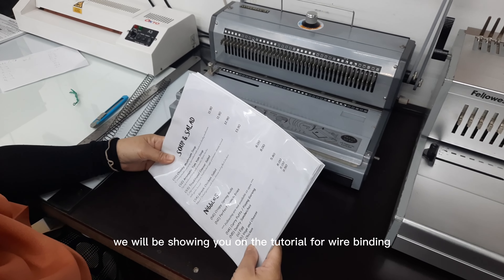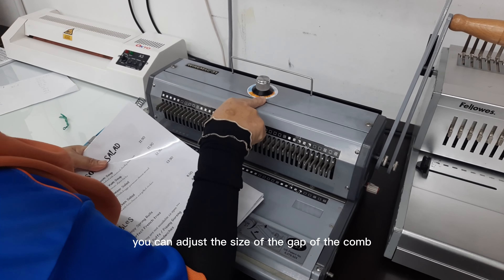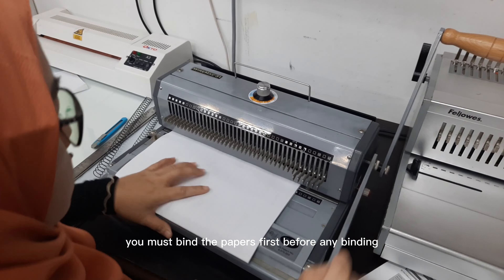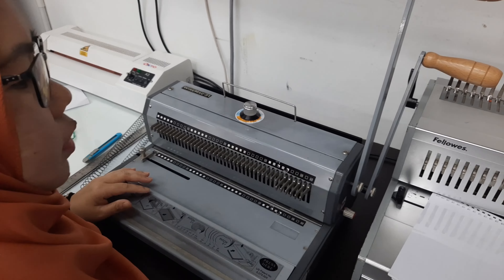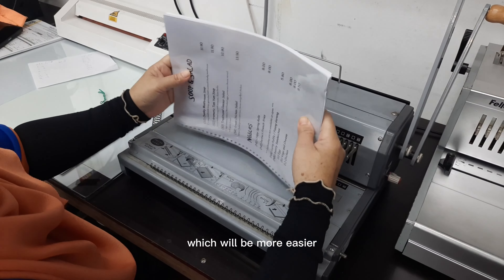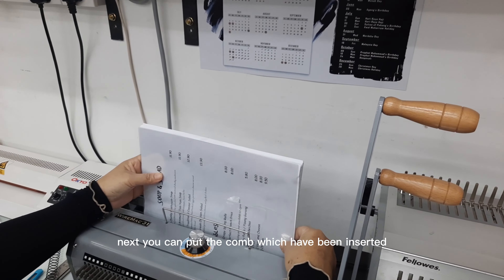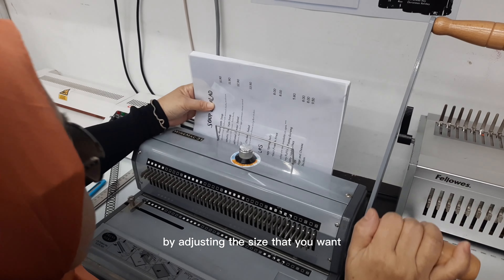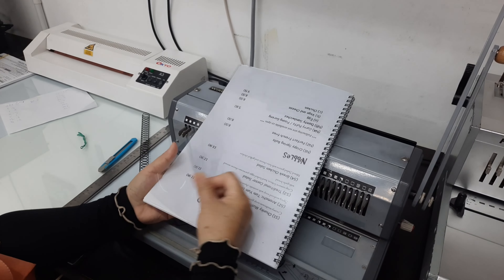How To Do Wire O Binding